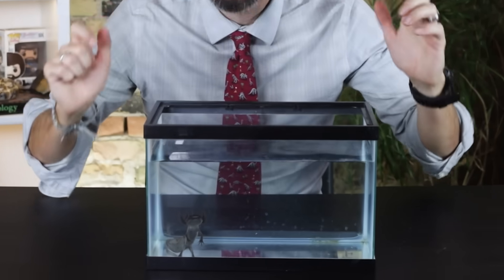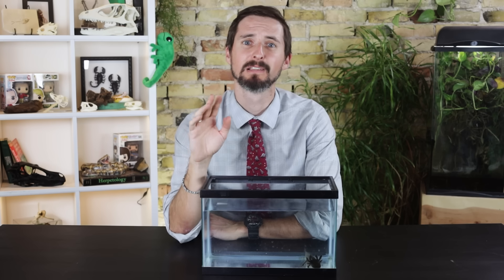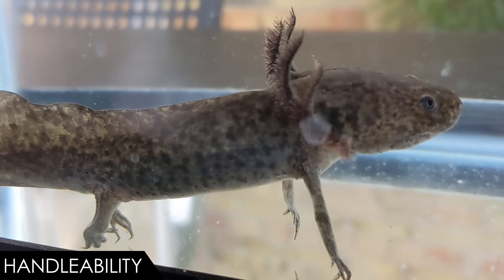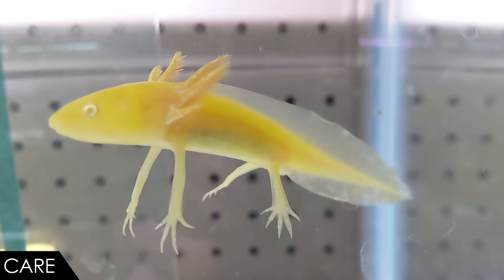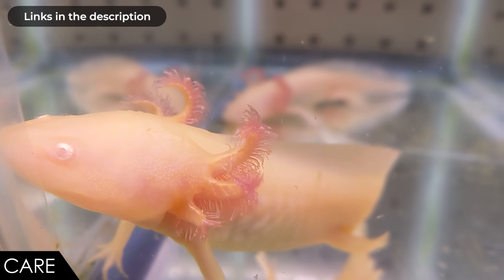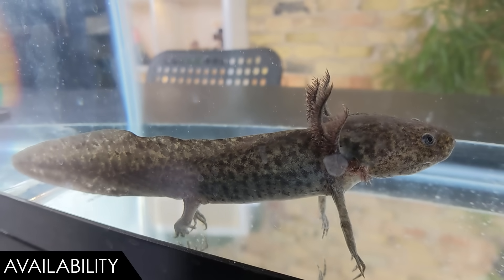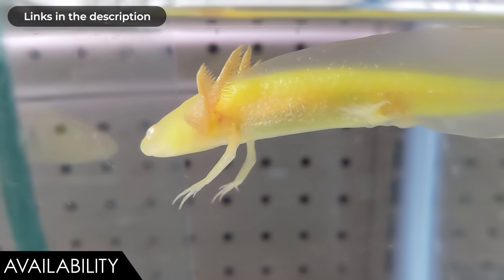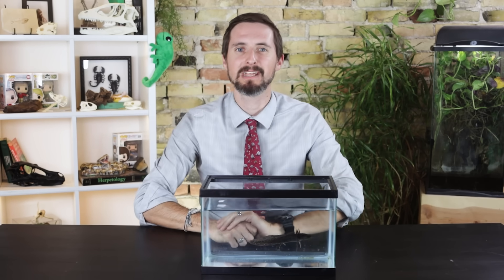Axolotl, The Best Pet Amphibian?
Axolotls are weird and adorable salamanders. How could you not love that face? But are axolotls good pets? And is the axolotl the best pet amphibian for you? Let's find out!

Water Chiller
Water Conditioner
Dubia Roaches
Aquarium Filter
UVB Lamp Bulb
UVB Lamp Fixture
Test Kit

Clint's Reptiles
770 East Main Street # 127